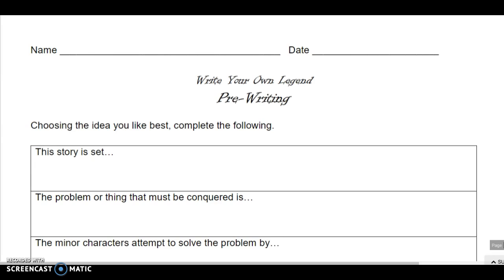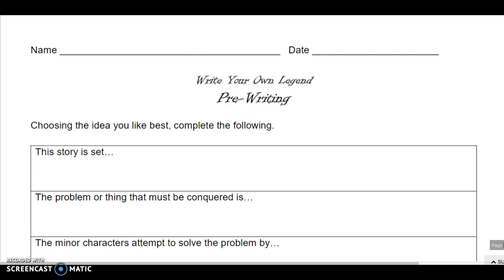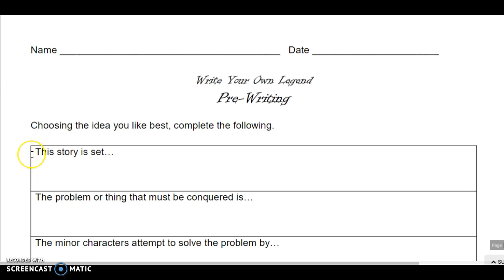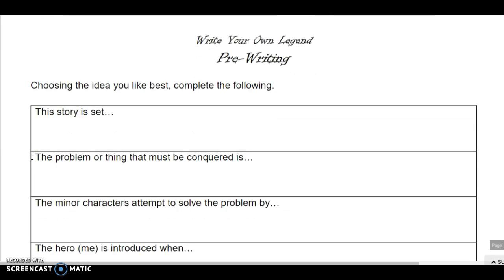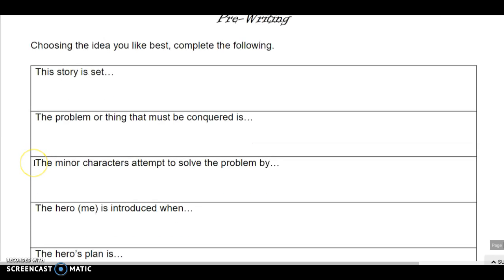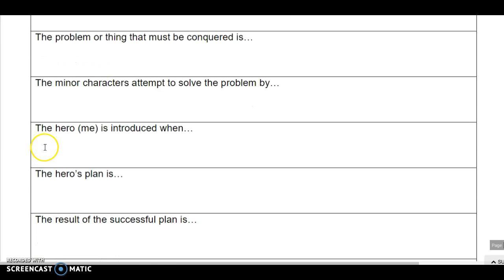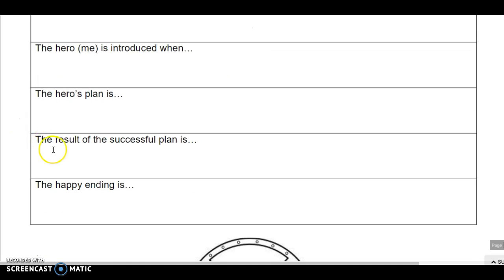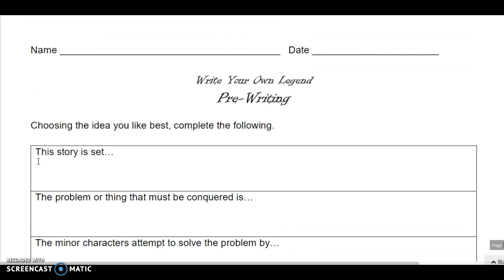Write Your Own Legend, Pre-Writing